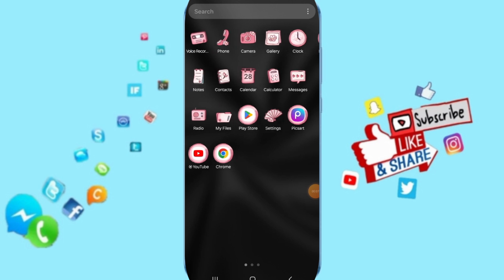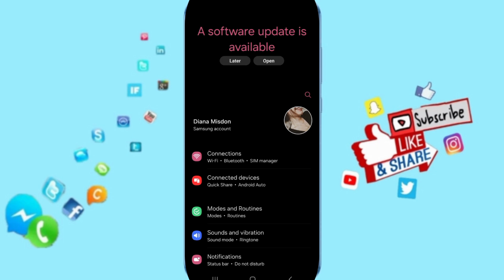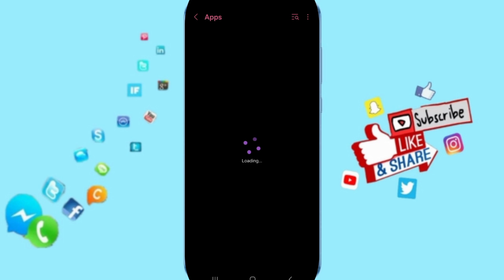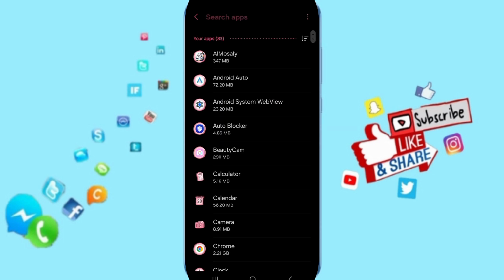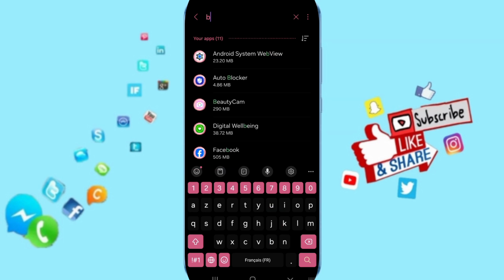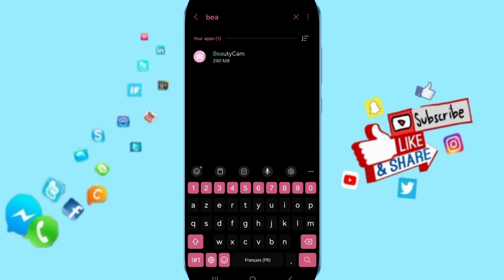How To Fix And Solve Connection Problem On BeautyCam-Ai Photo App | Final Solution